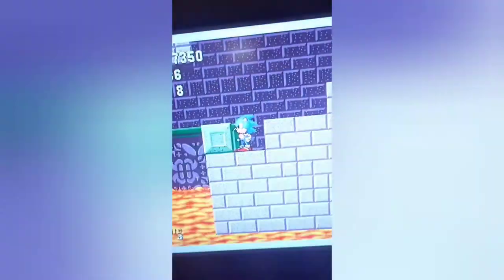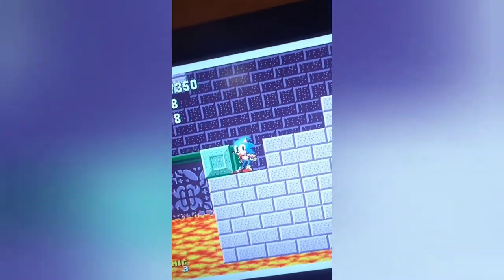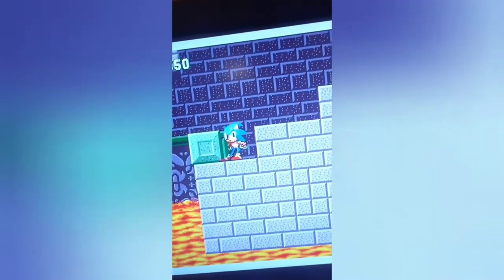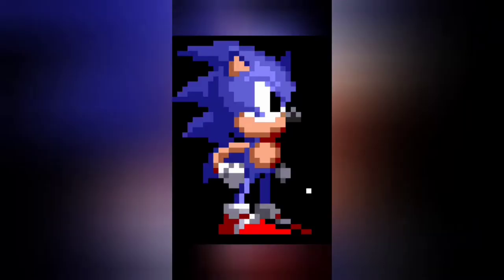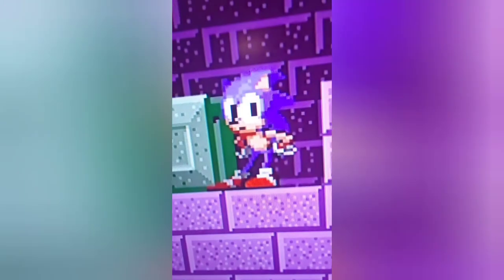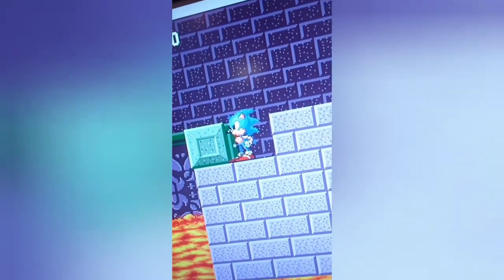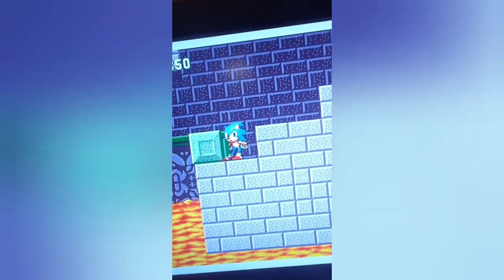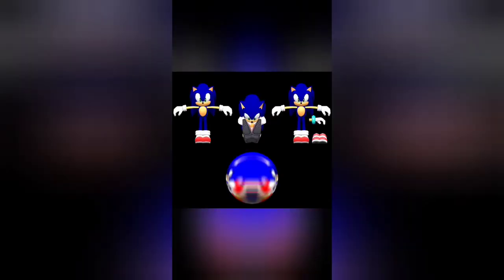Knowledge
Actually cba to make a new intro so you're gonna always have to pretend it says mazo